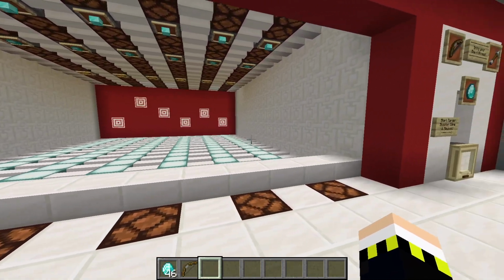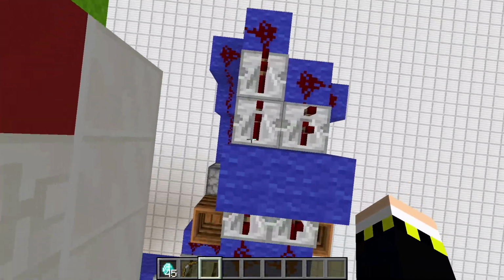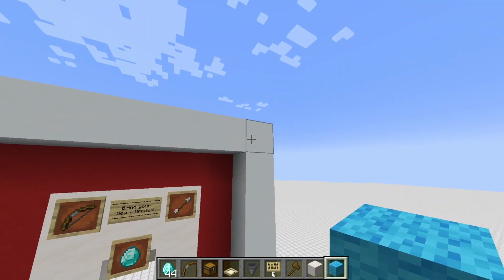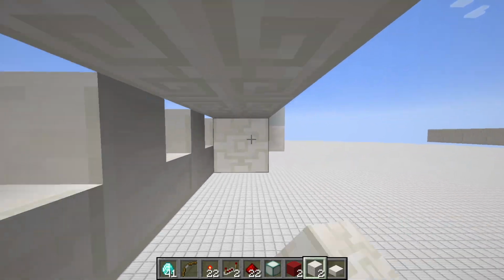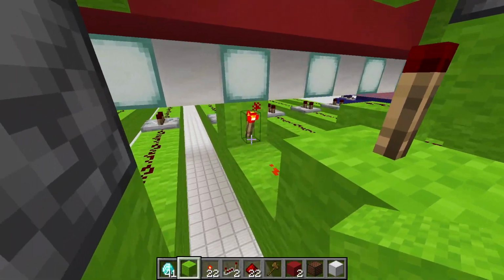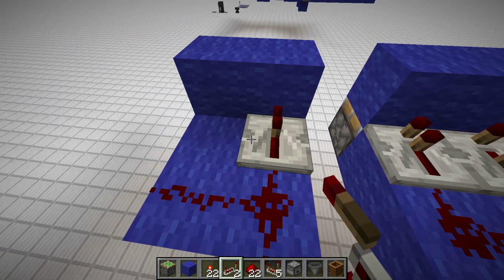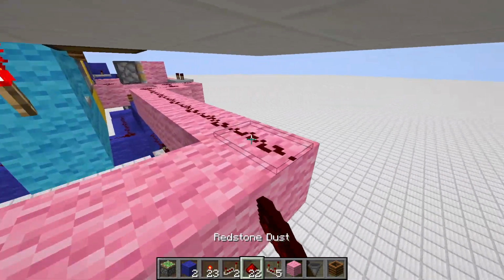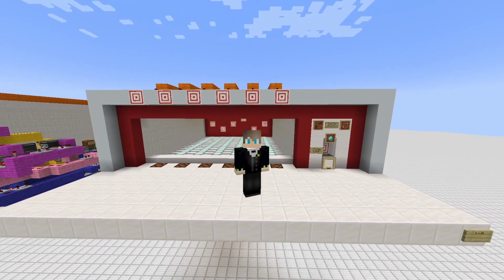Target Shoot Arcade | Minecraft | RTsWorld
In this Video I will show you how to build a “target shood game” game in Minecraft for your singleplayer or server world.
Block by Block Tutorial: In this video :D

- RT